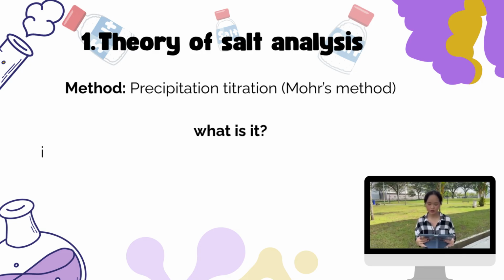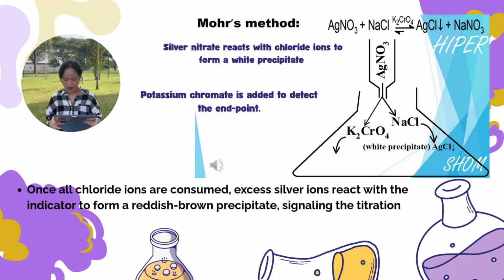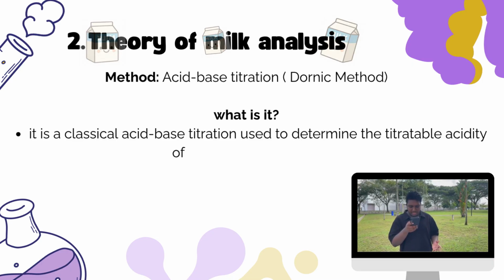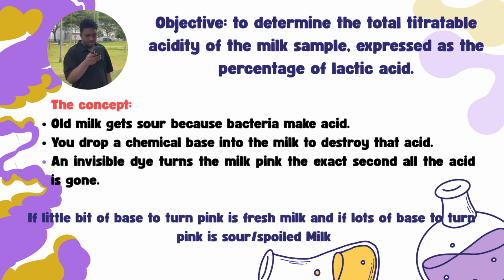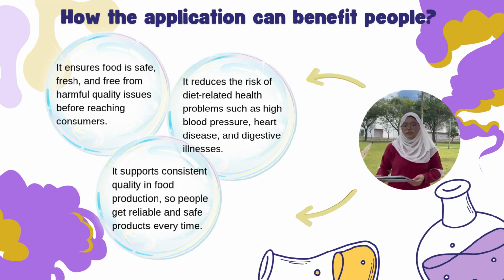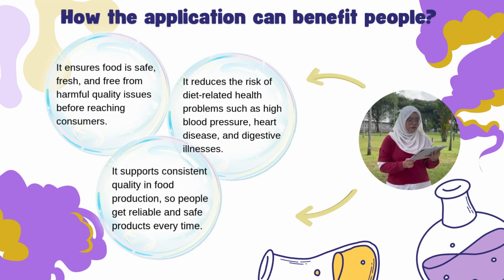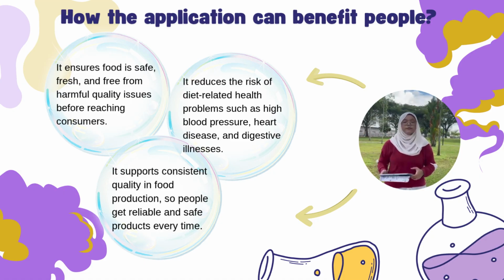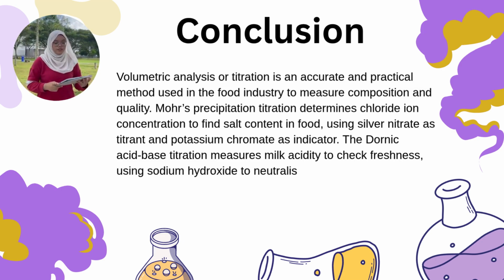CHM 256 video presentation (firdaus,ain,auni,kyaira)